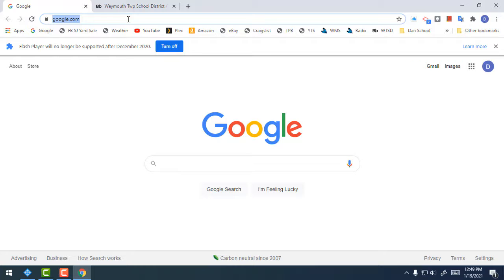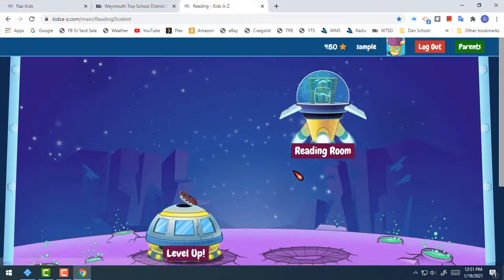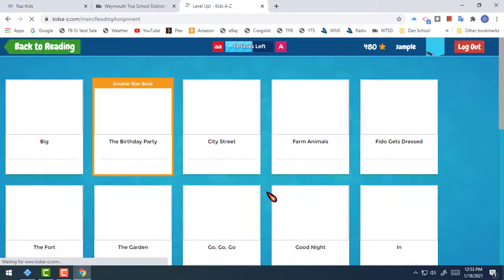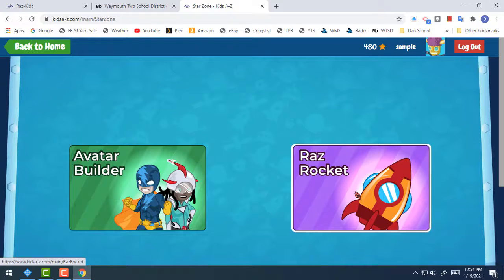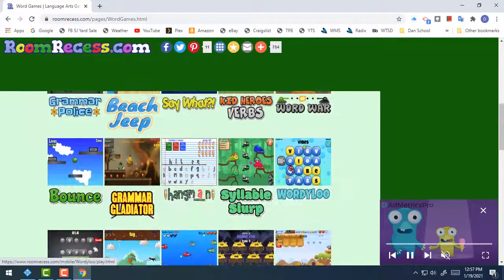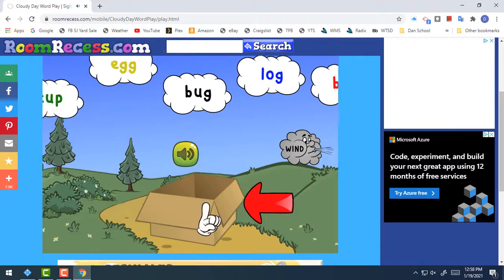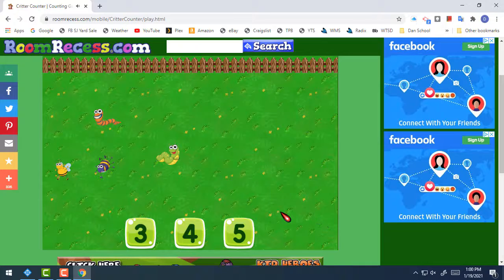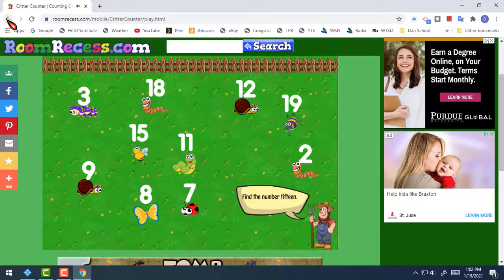K - Raz Kids and Room Recess